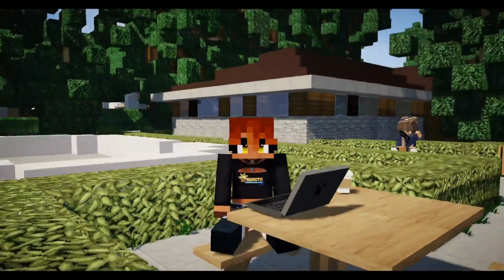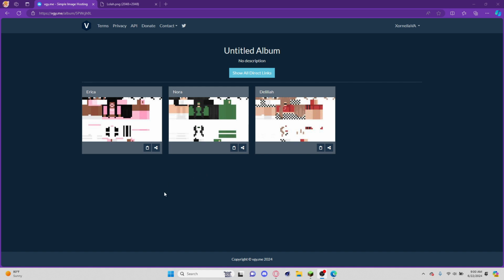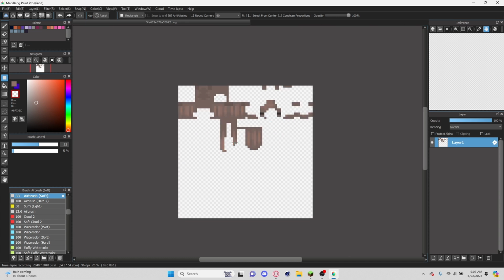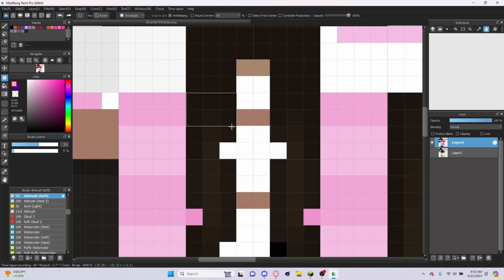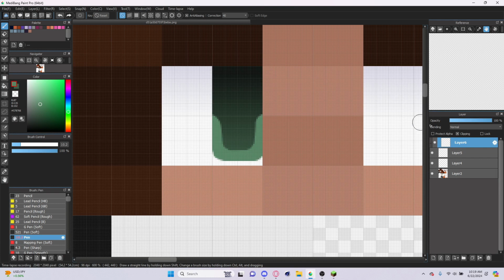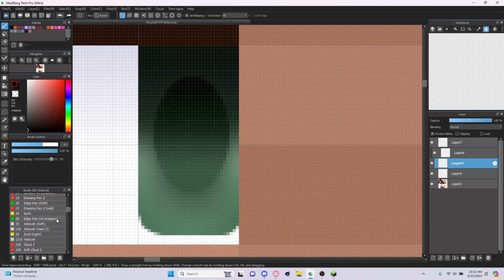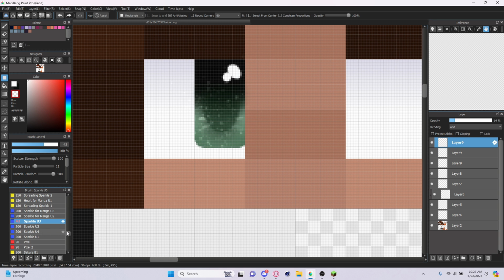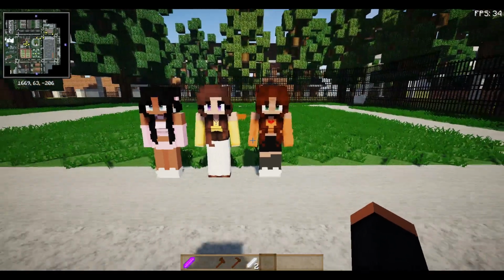Minecraft roleplay How to Episode 1 (Lesson 1)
!!warning this series is not made to tell other how their roleplay should be or go, this is just to help others get started!!